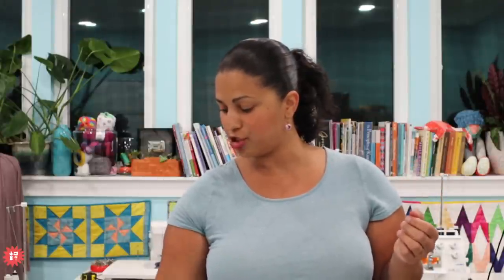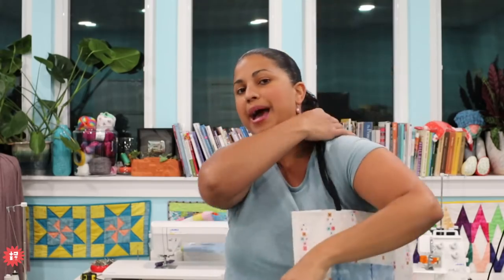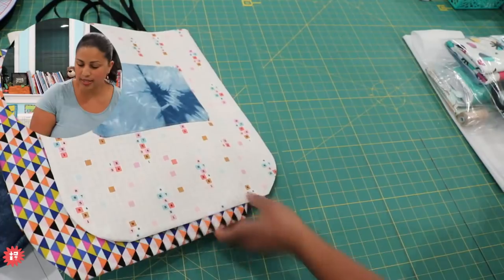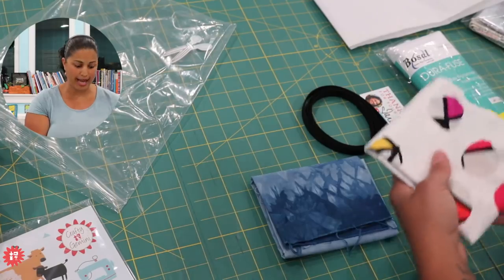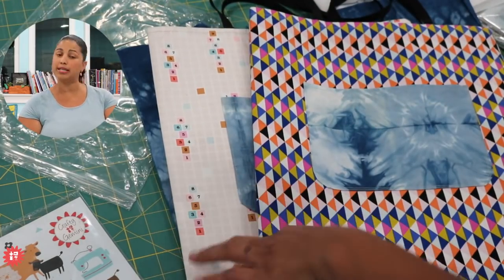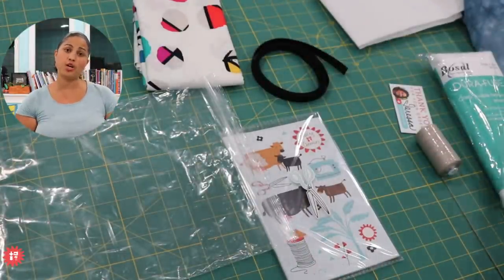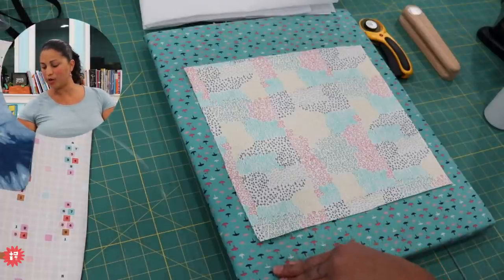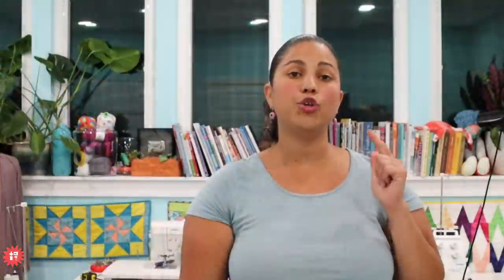Flash Sale Friday: Round Bottom Tote Bag Course & Kit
Tonight let's talk about working with Dura-Fuse interfacing! One of my favorites in bag and wallet making projects.

For tonight's Flash Sale we have put together kits for the Round Bottom Tote bag! The kit includes the two different fabrics, thread, webbing, interfacing, etc. Everything you need to make one (or more) of these bags!

It also includes unlimited access to the 6 step-by-step video course!

Tune in tonight to learn more about this flash sale!

Thanks and see y'all soon!